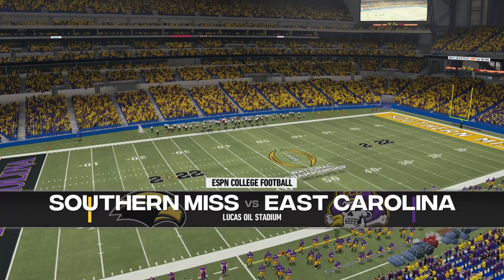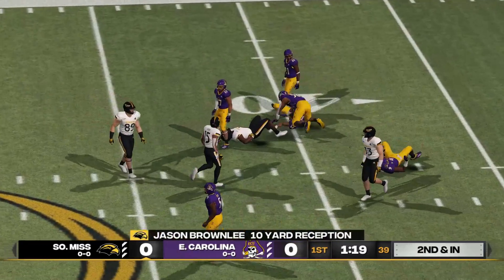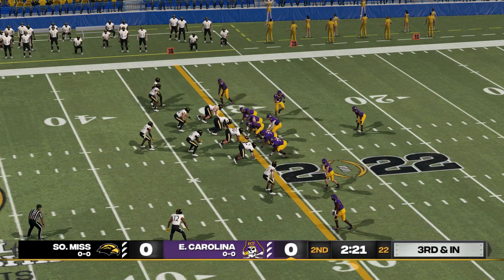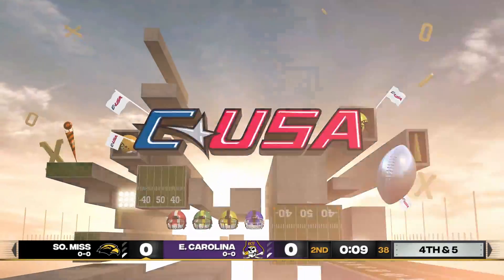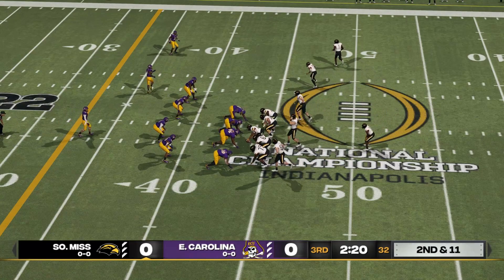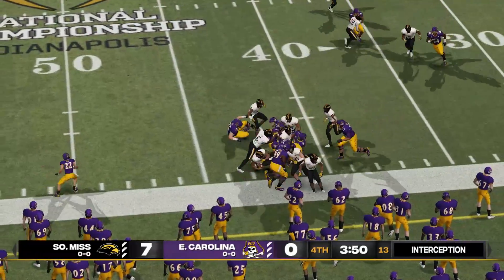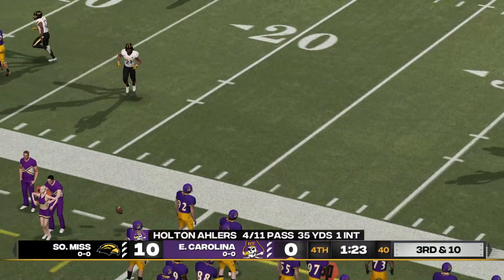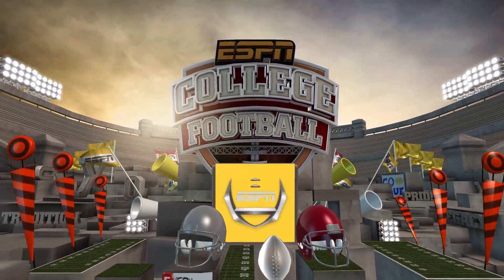[Ai] 33 Southern miss vs 32 East Carolina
Game 23 CFB Revamped . April Madness Football Tournament.